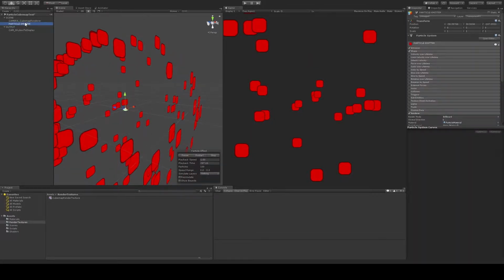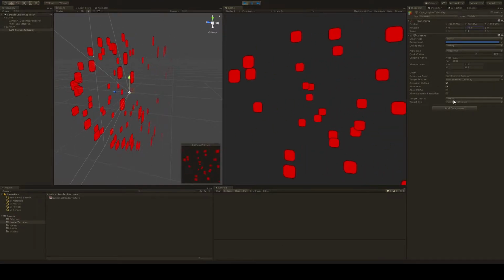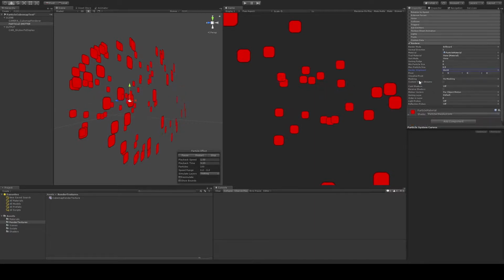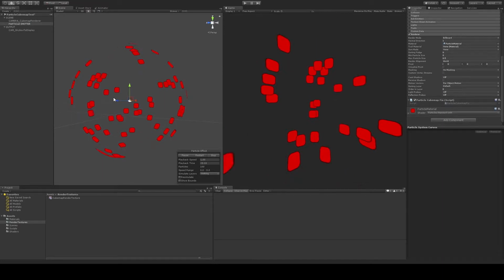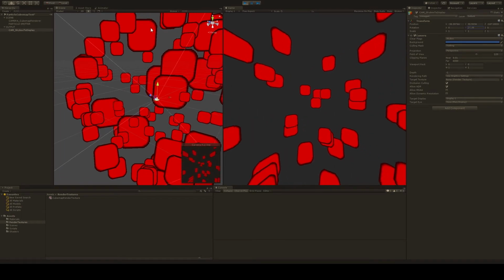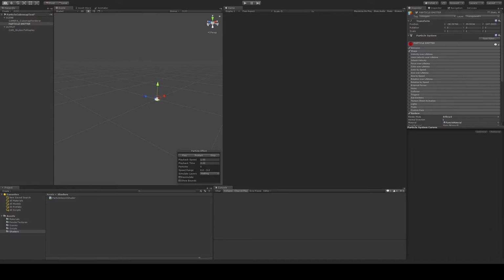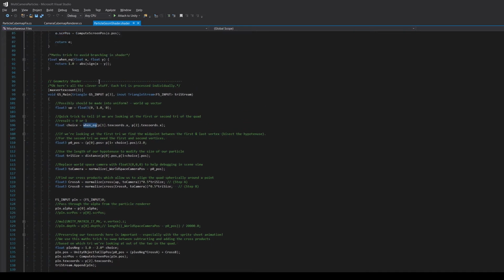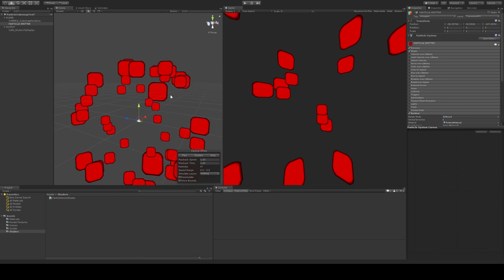Unity Corner - Fixing particle alignment for multiple camera/cubemap rendering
First video in hopefully part of a series with Pete & Tim where we cover some of the more obscure problems we encounter. It's all with the aim of sharing knowledge so let us know how we can improve and what would be good to see in more/less detail. There are a few small technical issues we'll improve on in future videos and Pete will also be joining me to break up the monotony of my voice next time!